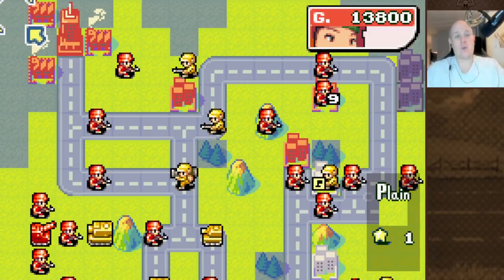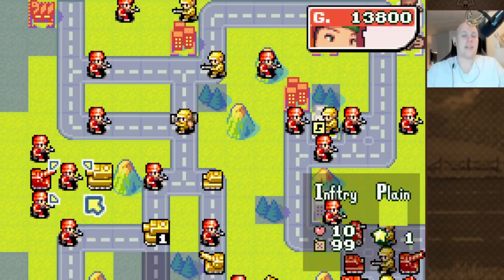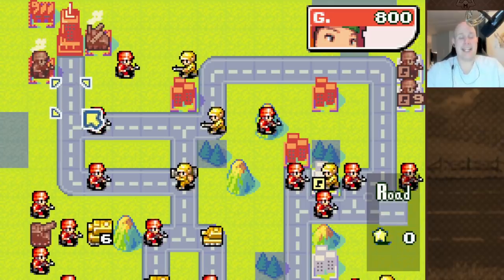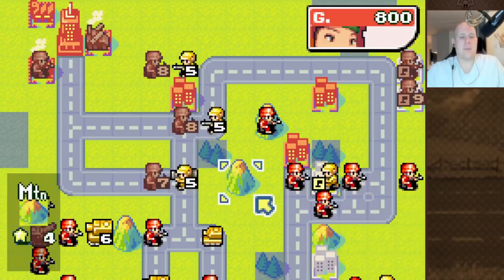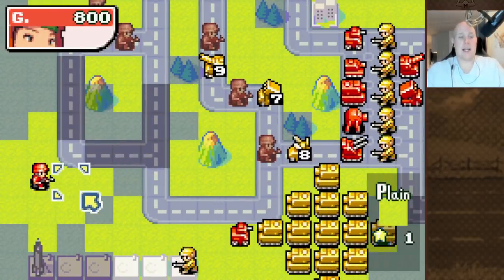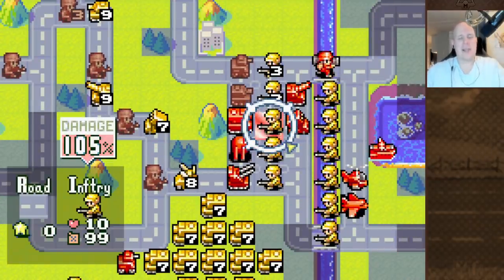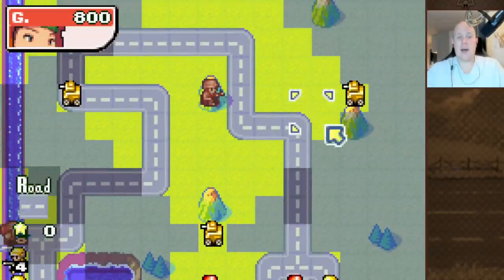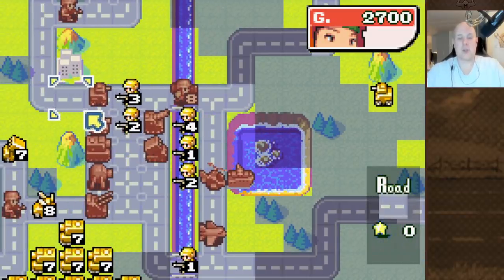Advance Wars Unit Analysis: Infantry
Welcome to my new series where I analyze units from Advance Wars. In this installment, I will be taking a look at the infantry.